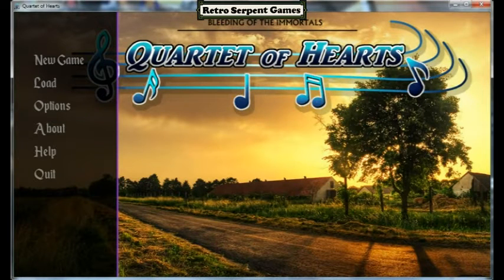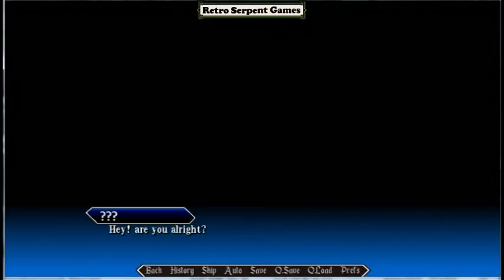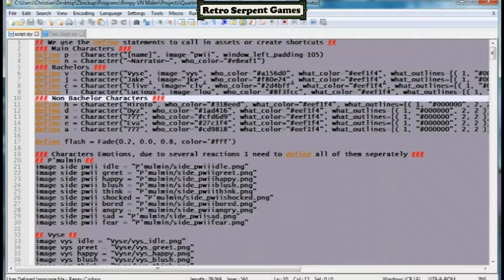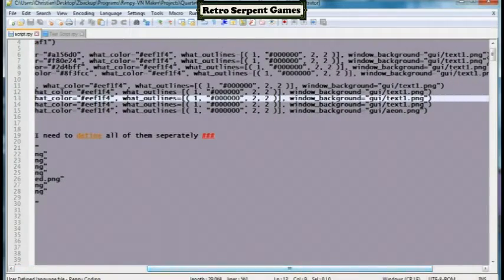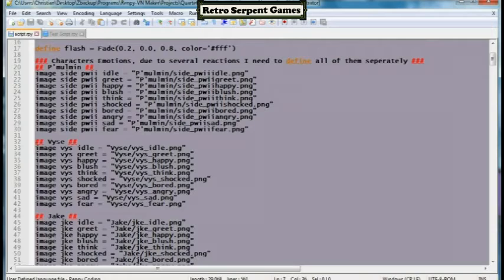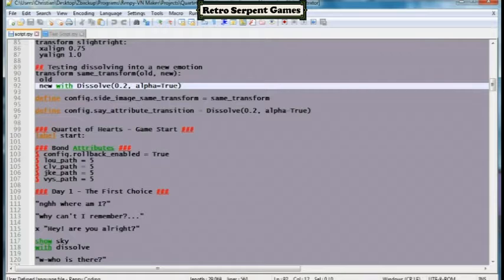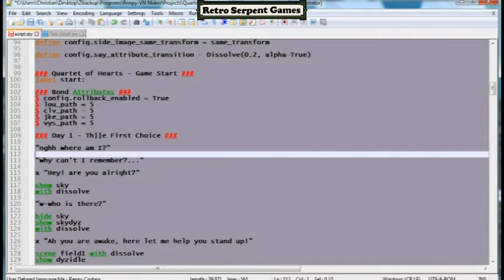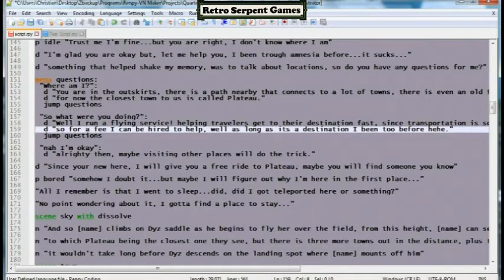Renpy - Quick Overview of Codes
Normally i put links and stuff here, but because of the nature of this video i will only put this link here, interested in my games or want to follow the Visual Novel? then follow this link!

Alright with that out of the way, im basically going to write here a summarize version of the video

Always "Define" your characters, you can also Define other functions and shortcuts, just be careful not to make contradicting statements

keep in mind "Who" refers to the name of the character, "What" refers to the in-game text when Chars. speak

The whole segment of  "emotions" being displayed on screen is dependant on the (image="jke") when an image is on screen it is working with "jke" so going from "jke_blush" to "jke_laugh" it identifies its the same character and swaps out the images automatically, this saves up a lot of programming space, as i dont need to manually swap images myself

Once the main "label" has begun i do need to set the default values of the different paths i want the game to consider, keep in mind this is just "attributes" of the 4 bachelors, but they can be changed to anything else you want, an example Renpy uses on its tutorials is "Strength, Dexterity and Intelligence" if you need the game to keep track of a value, be sure to set it here

Menu stuff! though this is explained in the Renpy tutorial one thing i do need to point out is Be mindful of Spaces! ([{brackets}]), :"collons": and all that stuff, otherwise the code will not work, when you use one of these, be sure to put them at the end to close that gap

be sure to use the $ sign, there is a lot of built in functions in Python that allow you to do a lot of cool stuff, some dont even need the $ to become active, but due to how many there is, it is hard to mention them here which ones will be useful down the line O:
oh also you can use # sign to make python ignore that line, perfect for leaving notes or self reminders like i did in the video

Alright that covers just about everything! here is that code i mentioned, with some extra notes, keep in mind this is in the context of "picking up pages"

default pages = [] # or an empty set(). Works the same way
menu pickup_pages:
  set pages
  "Read page 1":
    "i have read page 1"
    jump pickup_pages

  "Read page 2":
    "ditto page 2"
    jump pickup_pages

  "leave":
    "bye!"

if len(pages) == 2:
  "I have both pages"
else:
  jump gameover

label gameover:
 "this is game over"

## What you see above uses the Menu Set, as you can see with the "default" and also "set" words
## in the code, however upon picking an option, it goes away, so no matter the order
## once a page is collected it goes away